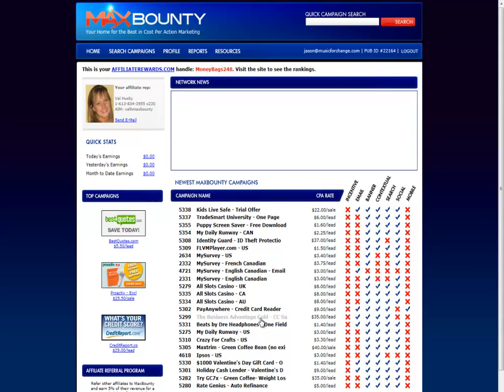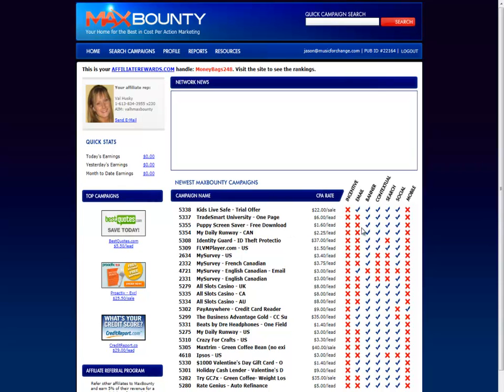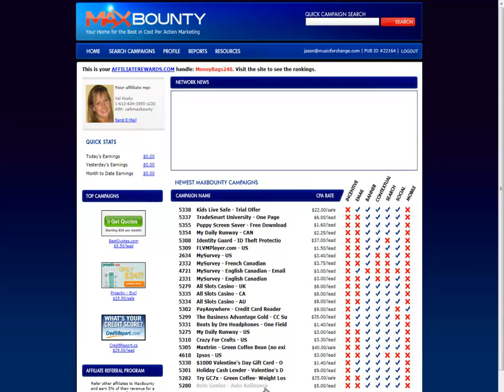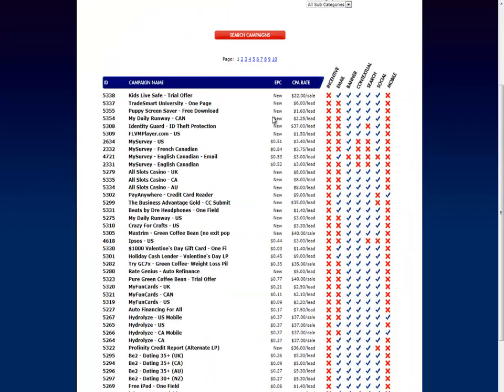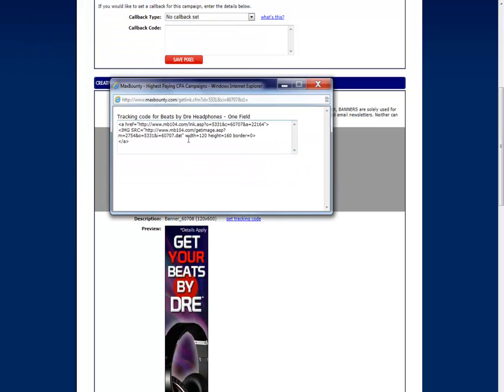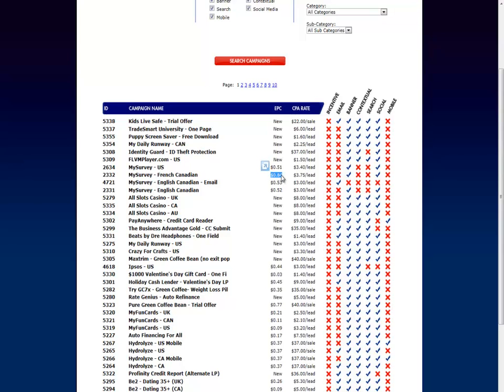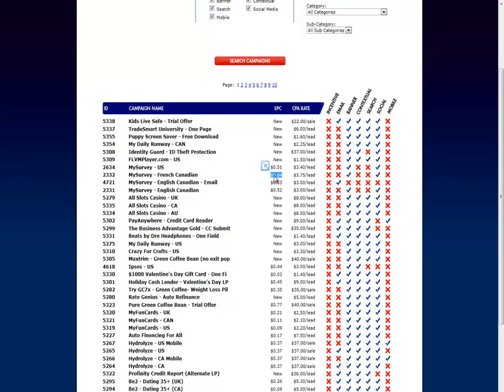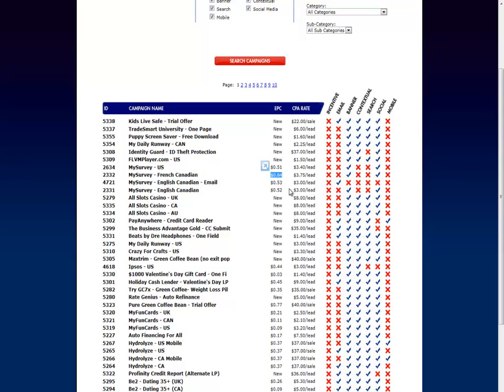What Is CPA and How To Make Money With It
In uncertain economic times many people are looking for new ways to make some additional cash. Thus it is not surprising that many people have flocked to internet marketing. There are a wide variety of ways of profiting online, from selling your own products to selling ad space on a website you own.